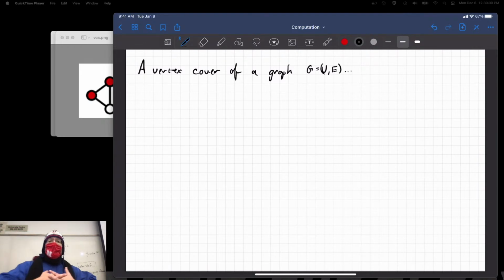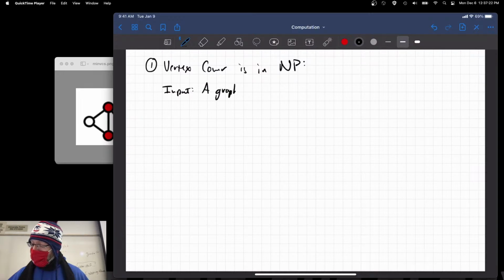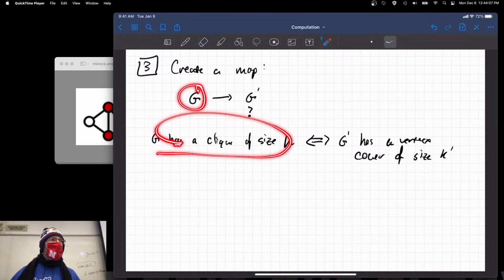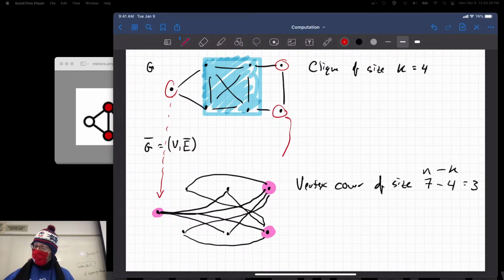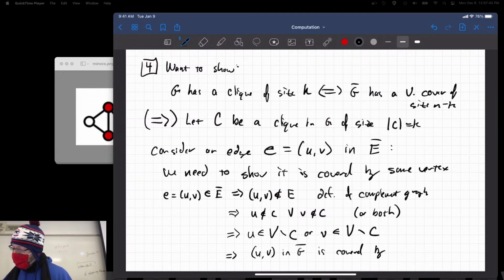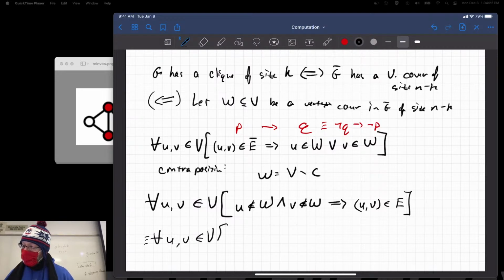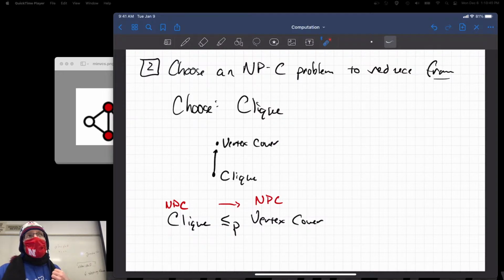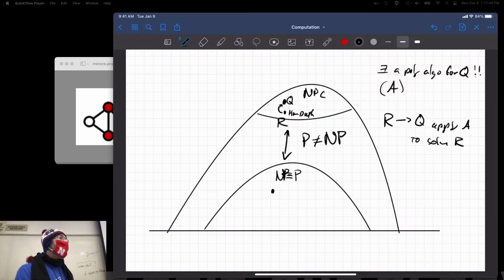6.7 - Computation (2021/12/06)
We conclude with a reduction from clique to vertex cover